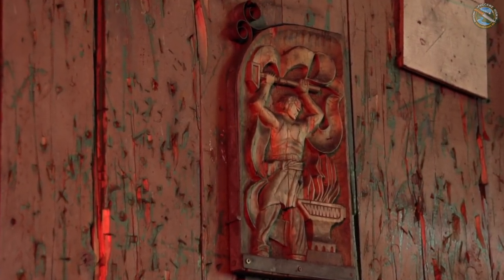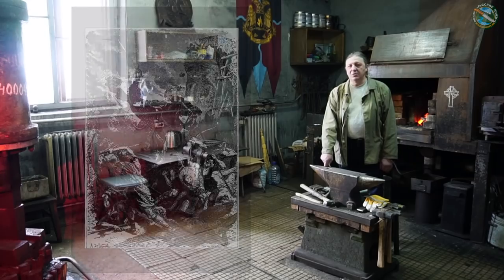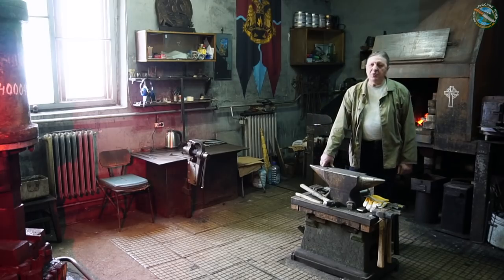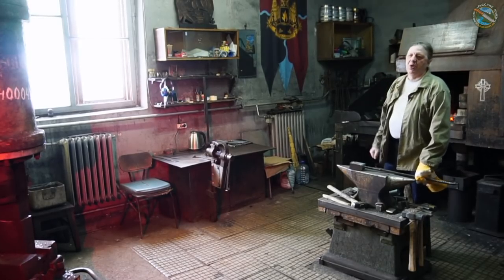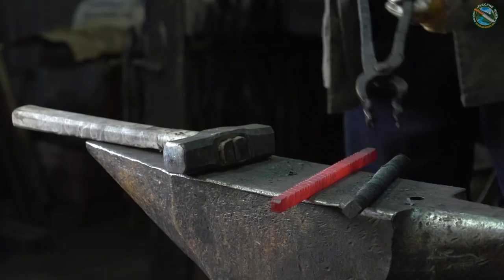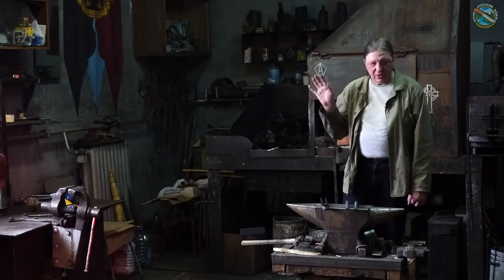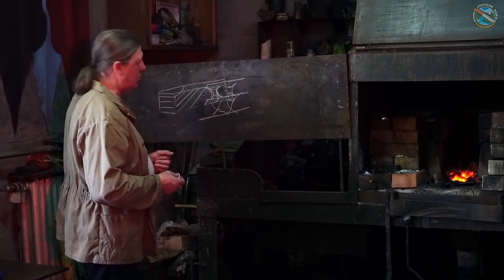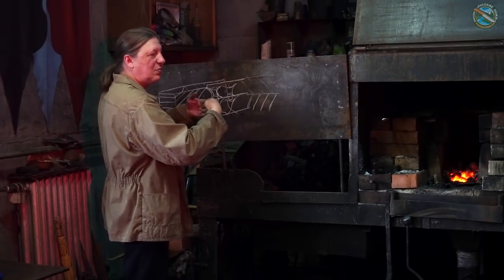"Турецкий дамаск" с Леонидом Архангельским, мастер-класс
Леонид Борисович Архангельский, известный кузнец-оружейник, делится своим опытом и взглядами на создание и использования изделий из турецкого (крученого) дамаска.

Фильм будет интересен как кузнецам и специалистам по холодному оружию, так и широкой аудитории, которая интересуется ножами и историческим холодным оружием.

Автор идеи - Леонид Архангельский,
реализация - совместо с магазином Русские Ножи,

Продолжение темы дамасских сталей - во втором фильме,
Крученый дамаск, мастер-класс от Леонида Архангельского:

Только по желанию: для тех кто понимает, что материальная поддержка поможет нам в развитии канала - ссылка для финансовой поддержки:
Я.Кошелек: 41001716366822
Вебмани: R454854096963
Сбербанк Visa: 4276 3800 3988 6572, Александр Игоревич К.,
с пометкой "Видео"